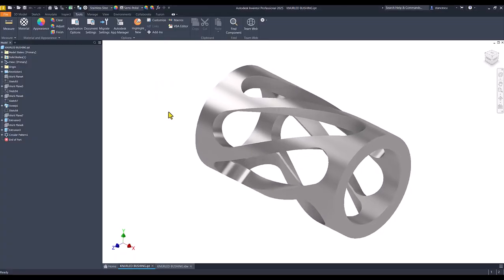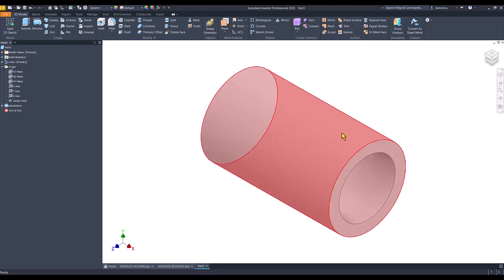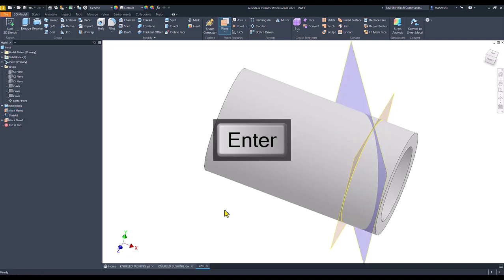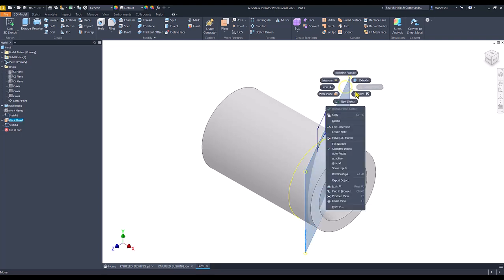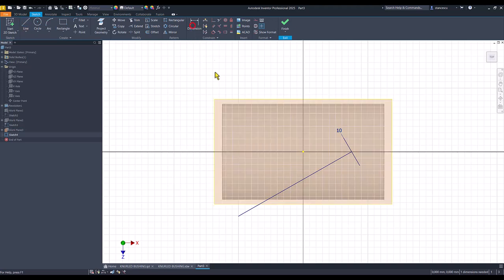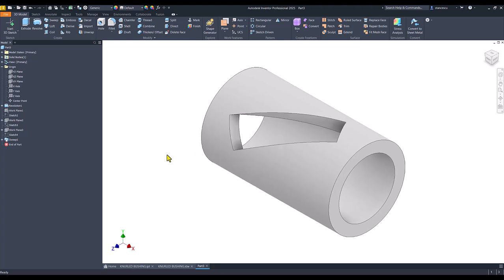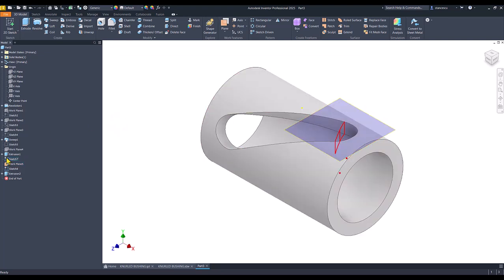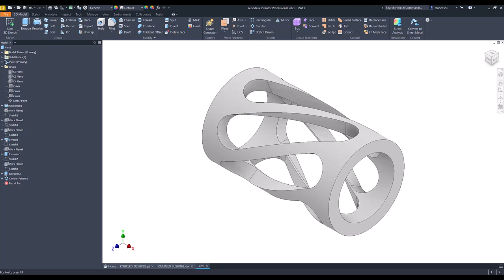Tutorial Inventor - 419 KNURLED BUSHING